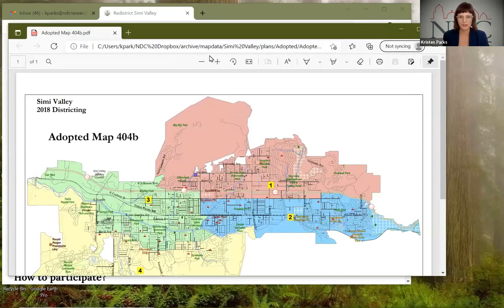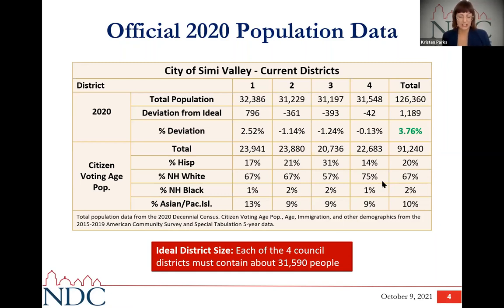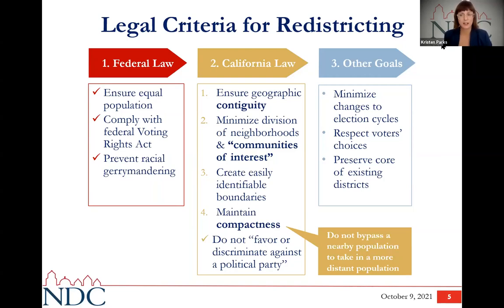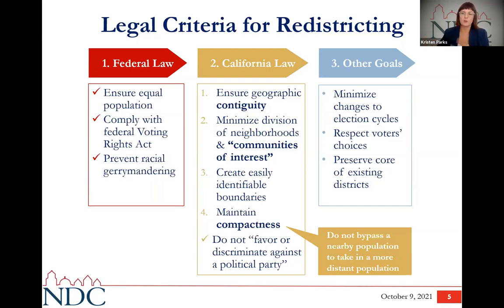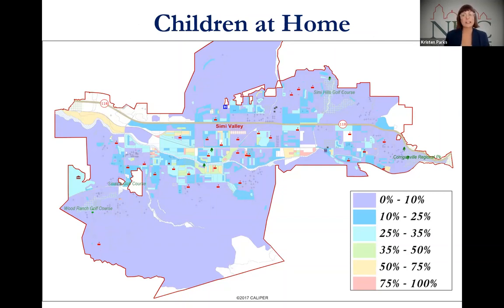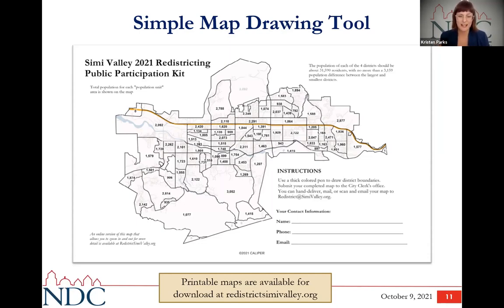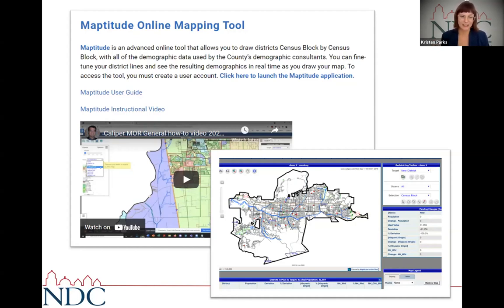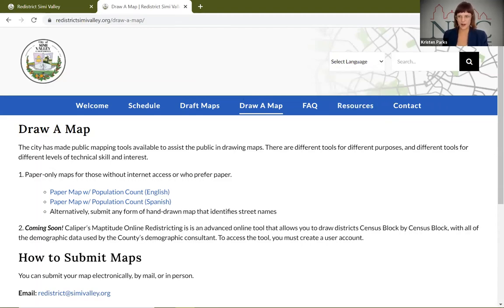City of Simi Valley October 9, 2021 Redistricting Workshop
This workshop reviewed the mapping tool and maps available to draw City Council districts. There was also a discussion of "communities of interest," which are generally defined as a neighborhood or community of shared interests, views, problems, or characteristics.

You can download maps, see upcoming meetings, and find out how you can participate in the Simi Valley City Council redistricting process by visiting